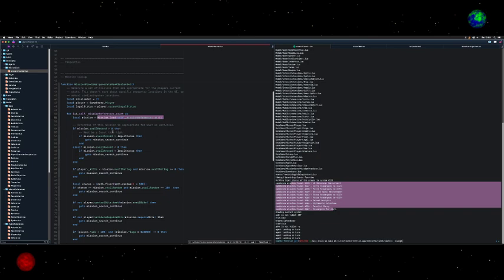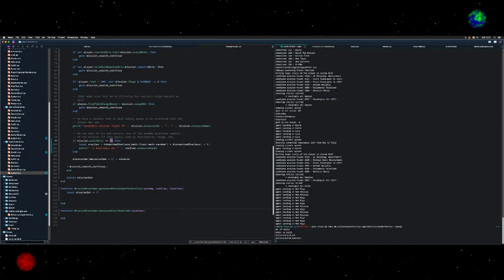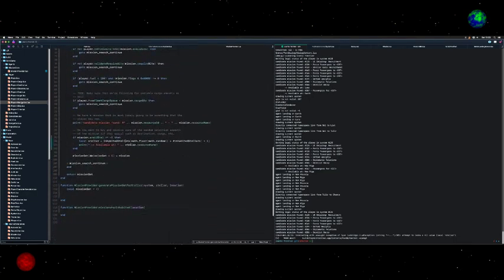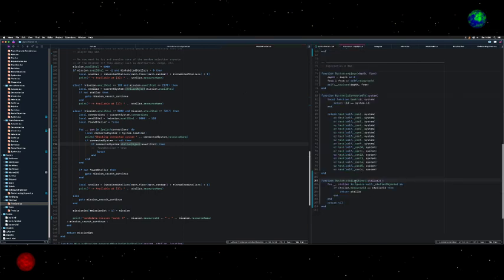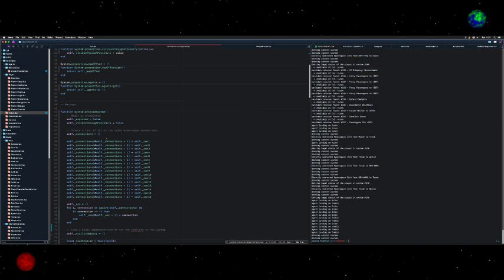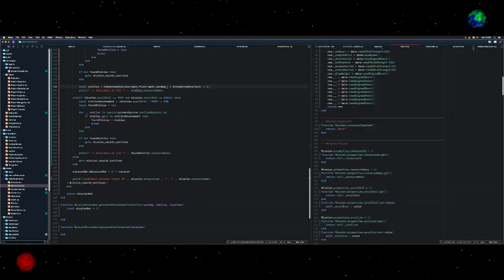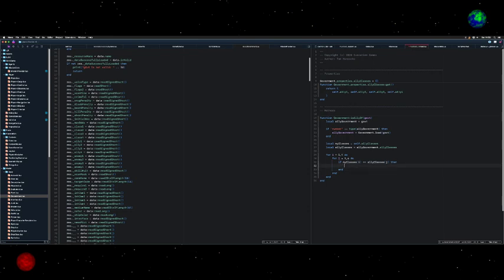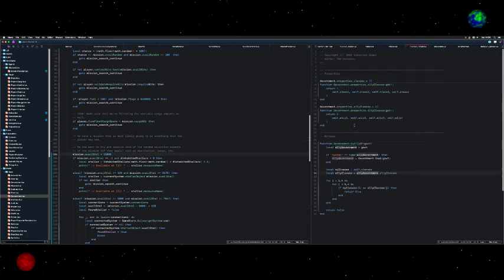Laying some of the groundwork for Missions.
The core of any EV game and thus Cosmic Frontier is the ability to undertake missions. We're getting started on that.